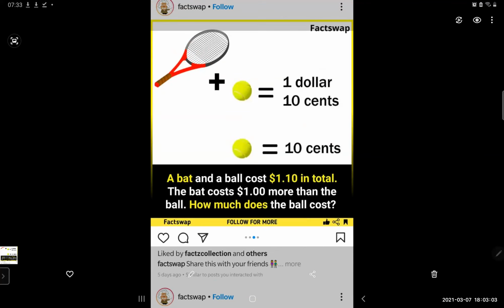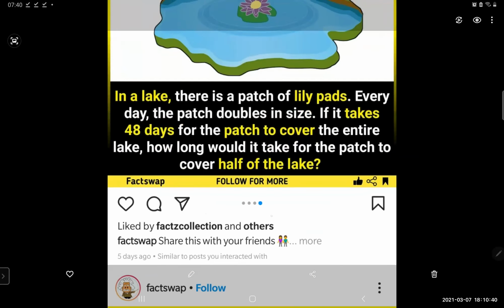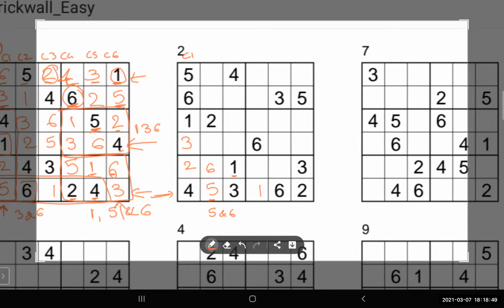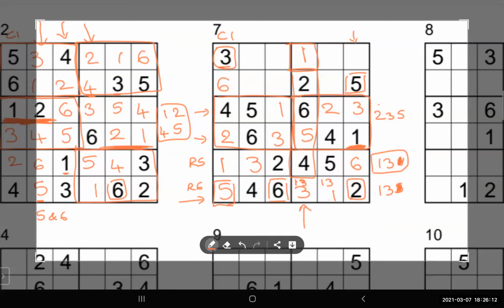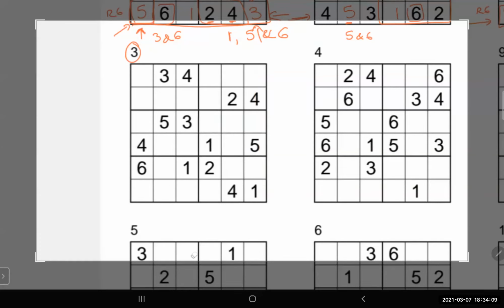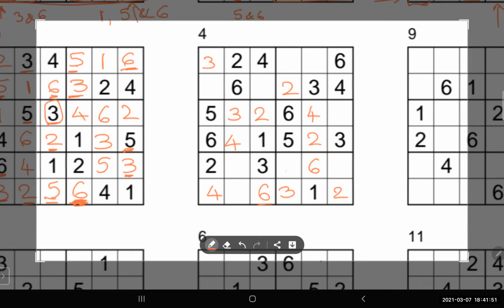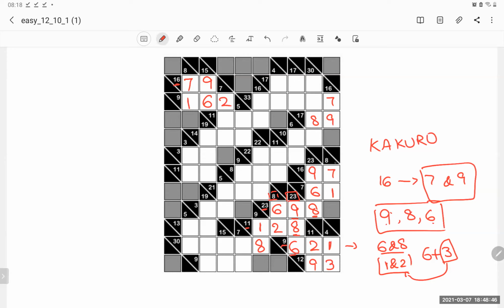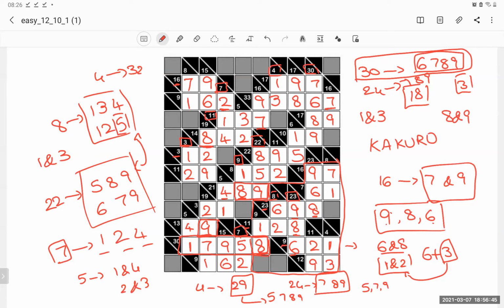Puzzles for CAT | LRDI by Krishna Sir | GRE | GMAT